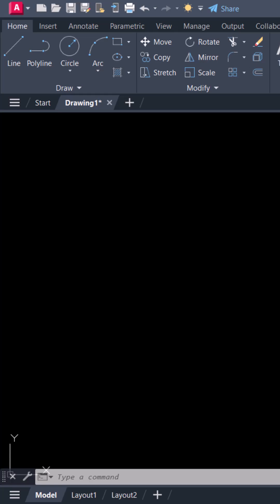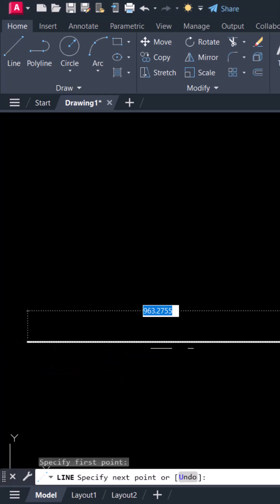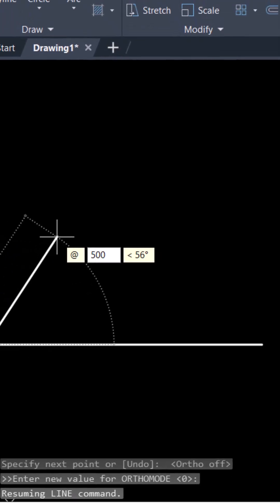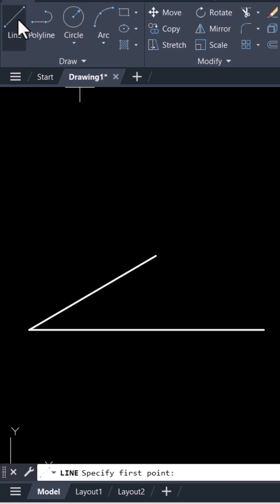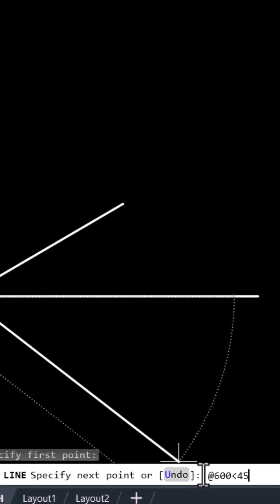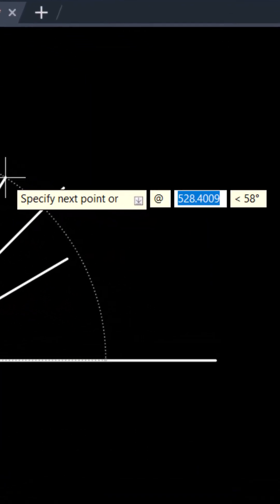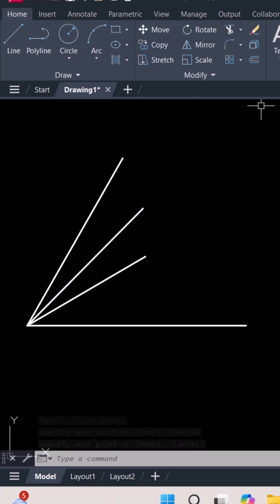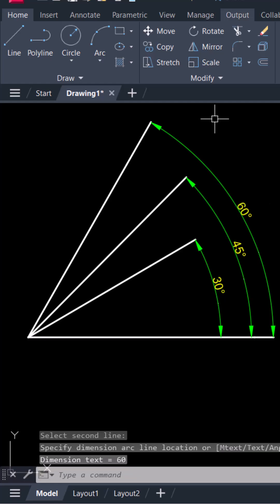how to make 30 degree line in autocad | AutoCAD 2025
how to make 30 degree line in autocad.
Learn how to make 30 degree line in autocad fast using beginner-friendly steps. This short explains how to make 30 degree line in autocad with the best 2025 drafting tips. Perfect if you want to improve speed and understand how to make 30 degree line in autocad. Keywords: AutoCAD tutorial 2D drafting engineering drawing CAD tips technical drawing.

how to make angle in autocad
how to do angle in autocad
how to give angle in autocad
how to make 60 degree lines in autocad